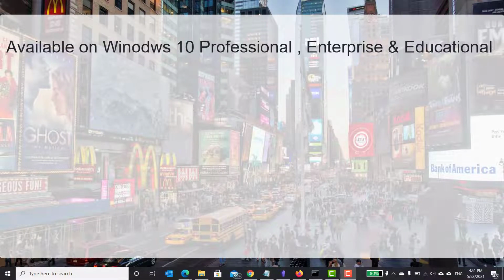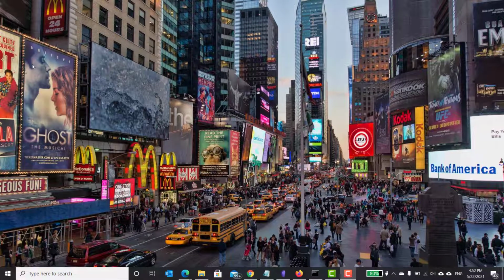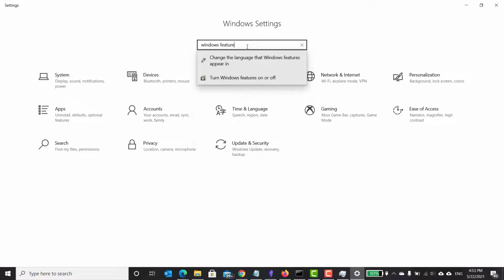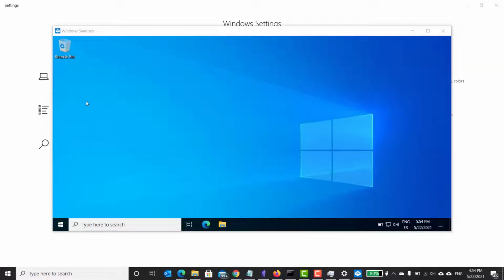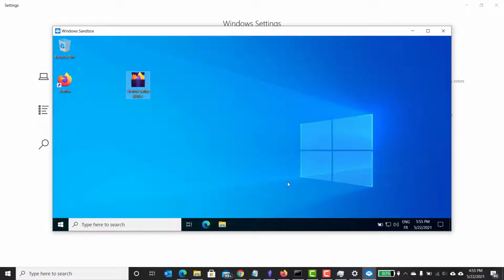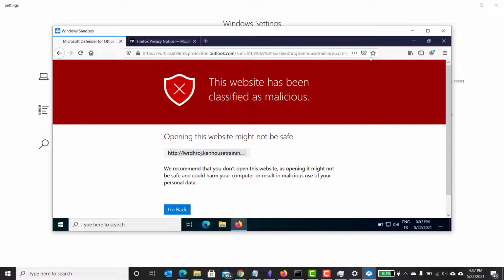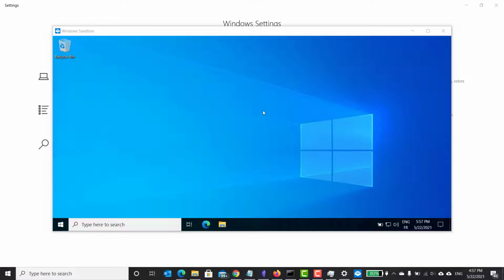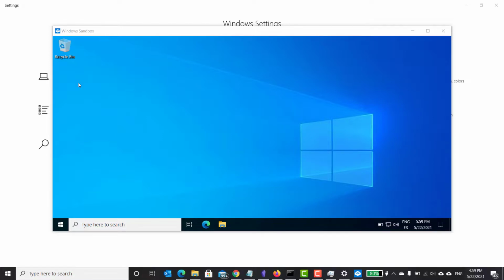Windows 10 Sandbox - a Lightweight Virtual Machine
Windows Sandbox is a lightweight desktop that runs on your computer in an isolated environment.
All applications you install on the sandbox will run separately from your physical computer.
The sandbox can be useful if you want to test an application that you’re not sure it’s a secure application, and you don’t want to take the risk of compromising your computer security.